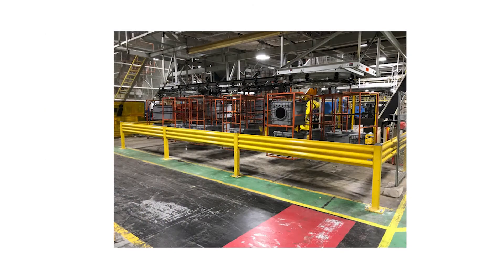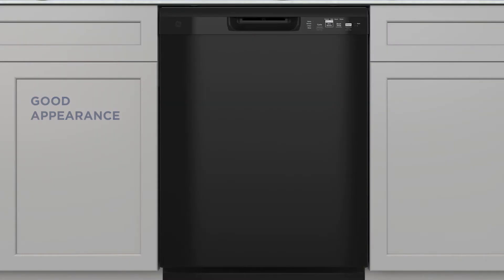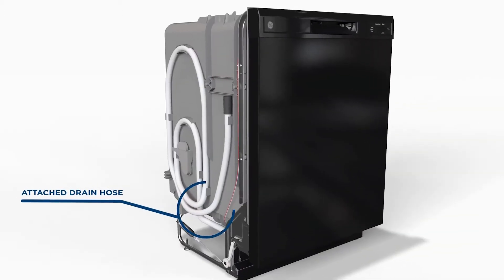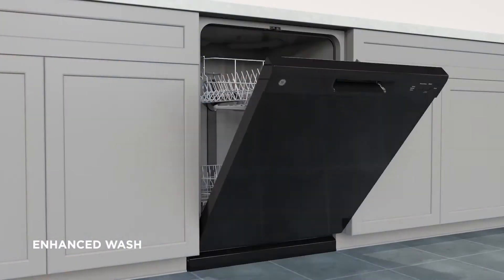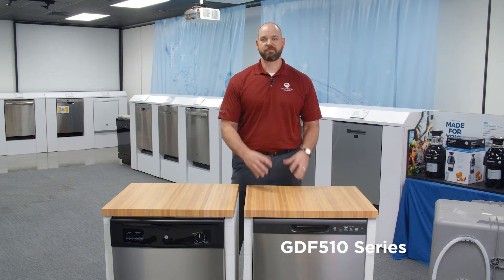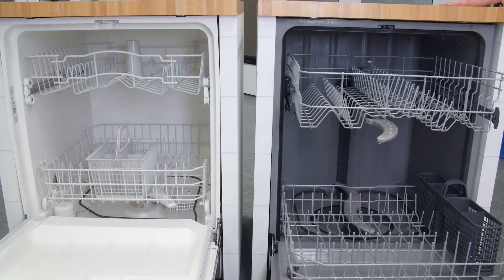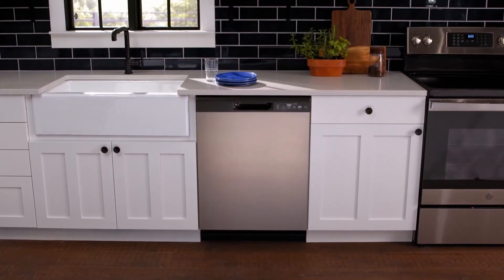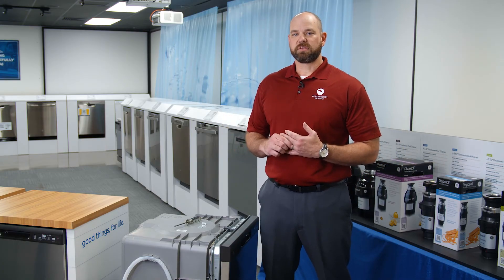GE Appliances Dishwashers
Welcome to the 2021 Annual Partner Conference. Join us to learn more about why you should choose GE Appliances Dishwashers!